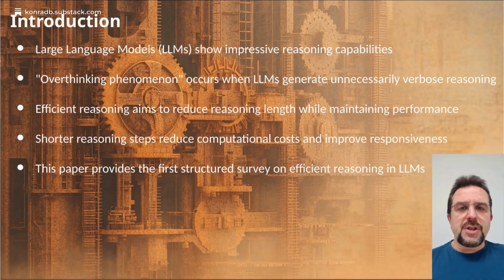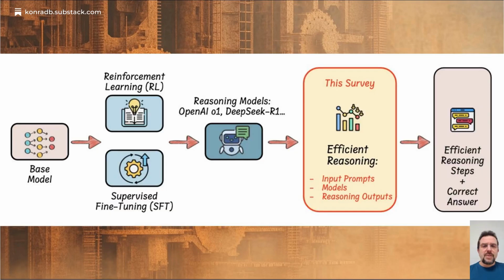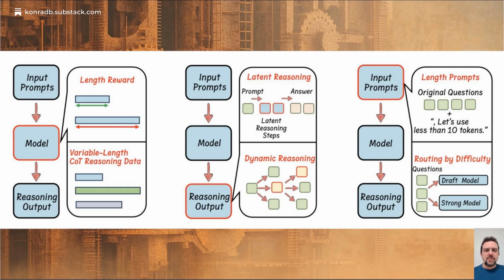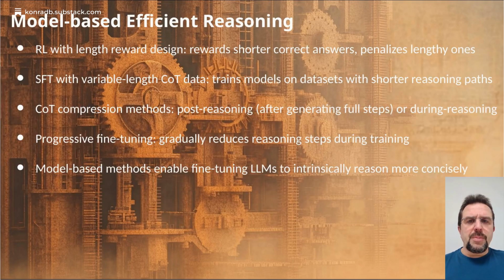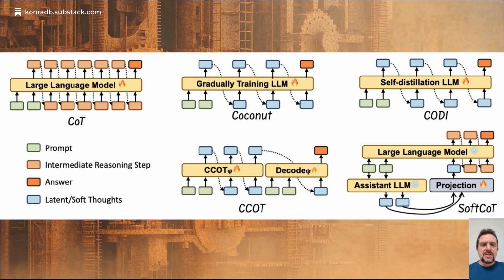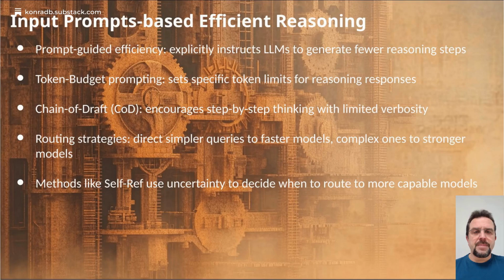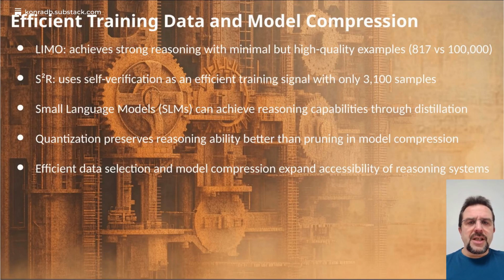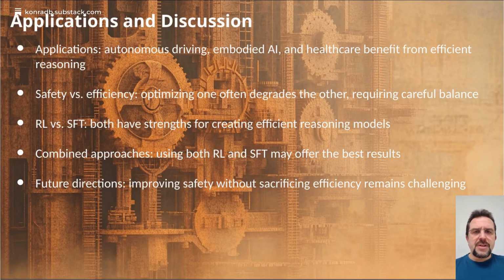Paper summary: Stop Overthinking: A Survey on Efficient Reasoning for LLMs